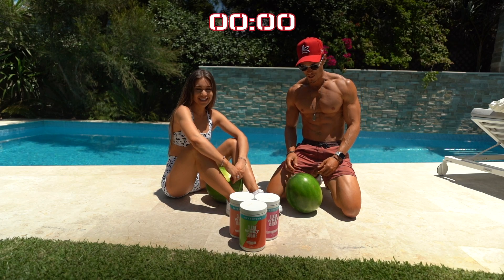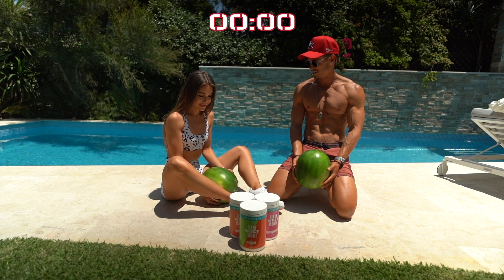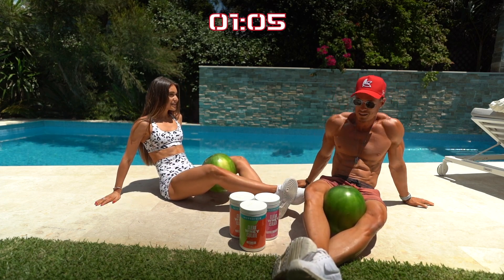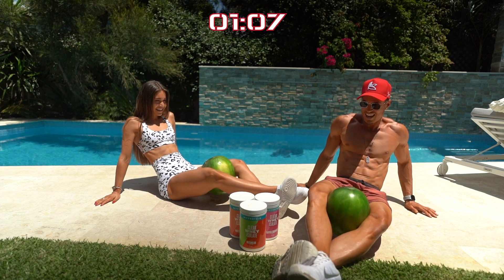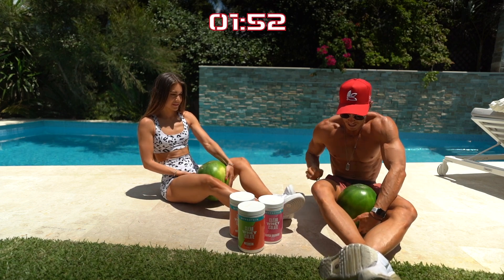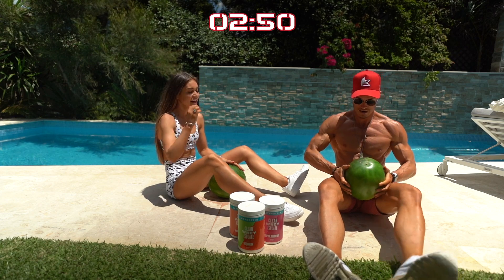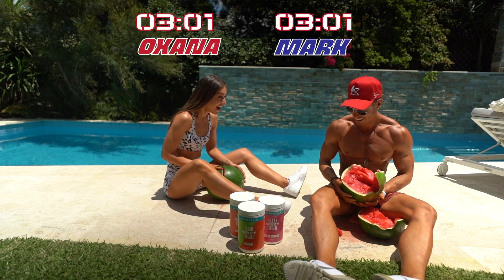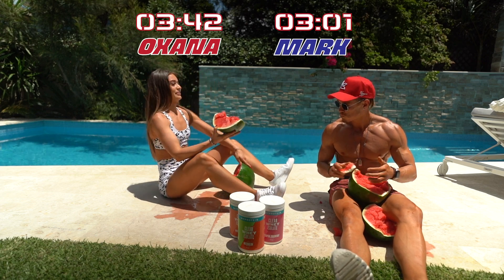Watermelon Leg Crush CHALLENGE - Boy vs Girl - Couple goals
I always wondered how hard this would be, and there was only one way to find out ;)

*Online Coaching*
👊 Empowering your lifelong mental & physical peak – no limits, just results!